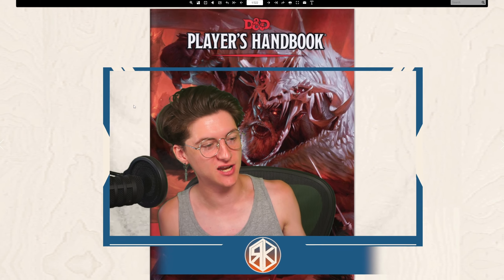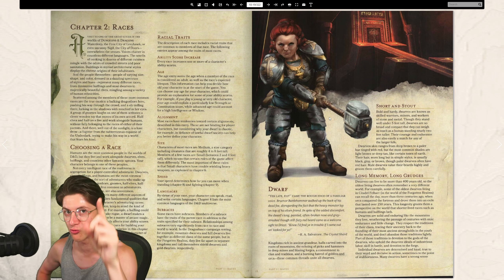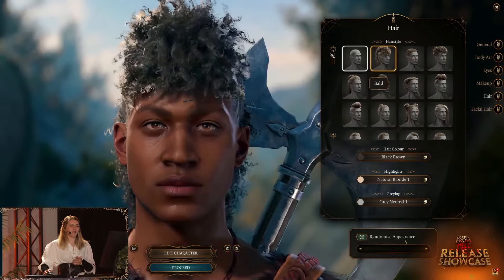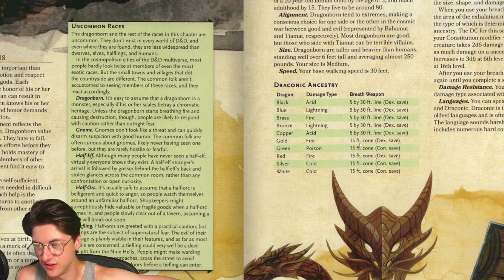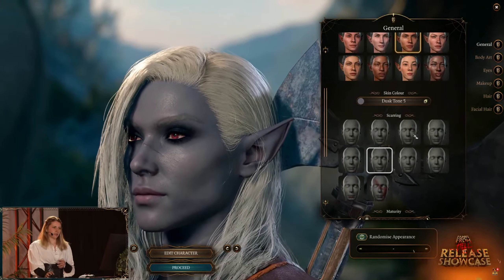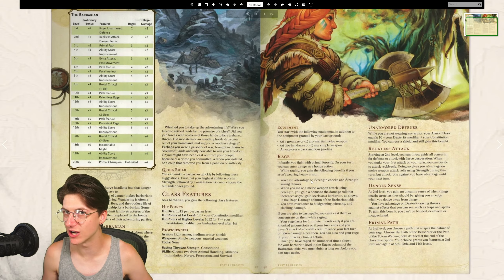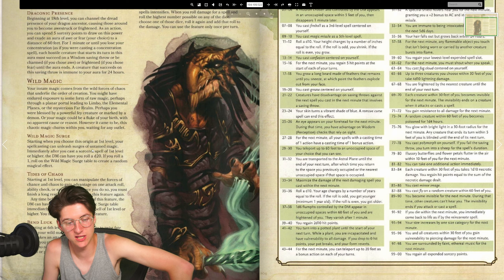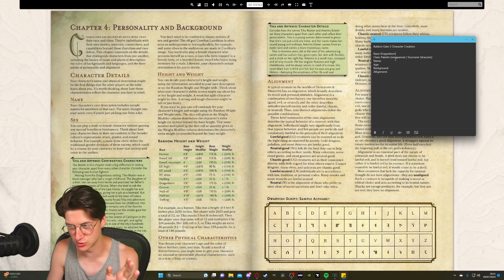Creating Our First Character for Baldur's Gate 3 Let's Play!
BALDUR'S GATE 3 IS GOING TO BE THE MOST EPIC OF JOURNEYS ON THIS CHANNEL AND I HOPE YOU JOIN US ON THE AMAZING ADVENTURE!!!

★ PC Specs:
♦ PROCESSOR: AMD Ryzen 9 5900X CPU, 12 Cores / 24 Threads, 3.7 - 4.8GHz
♦ Power Supply: Corsair RM850x 80 PLUS Gold 850W PSU
♦ GRAPHICS CARD: NVIDIA GeForce RTX 4070 Ti 12GB GDDR6X Graphics Card
♦ CASE: Corsair 5000D Airflow Tempered Glass Case - Black
♦ MOTHERBOARD: Gigabyte X570 Aorus Pro Motherboard
♦ COOLER: Corsair Hydro iCUE H115i ELITE CAPELLIX RGB Liquid CPU Cooler

★ Daily Videos @ 5pm GMT
★ Live-Streams every Monday / Thursday / Friday @ 4pm GMT